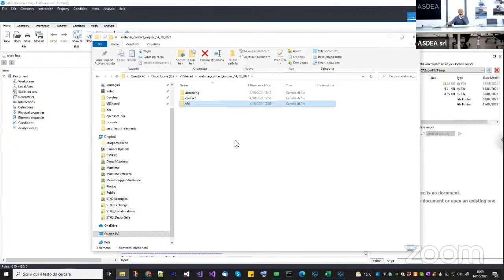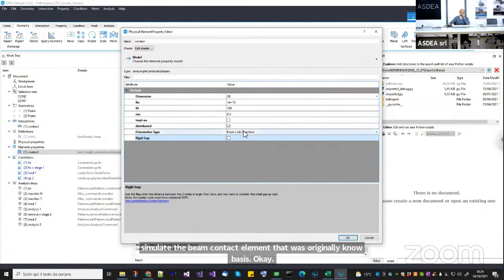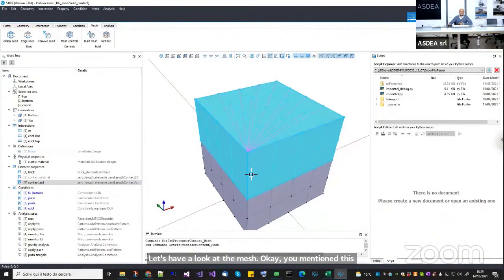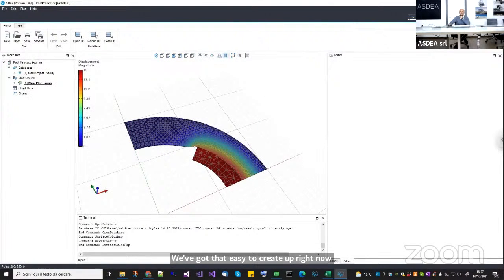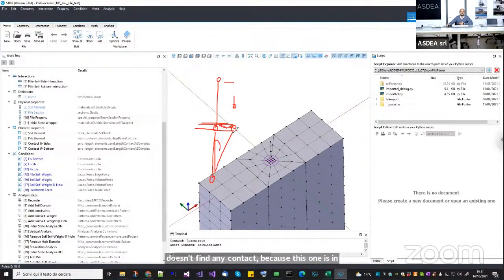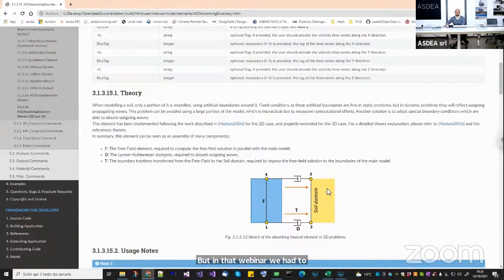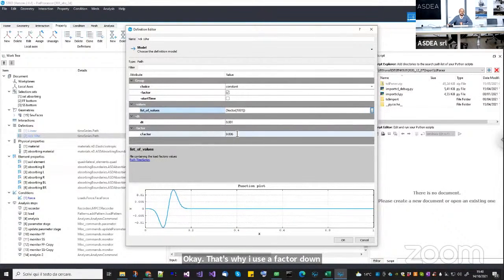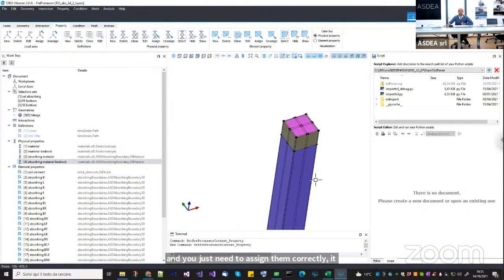Implicit-Explicit Contact Element Applied Examples: soil-foundation interaction and RC structures